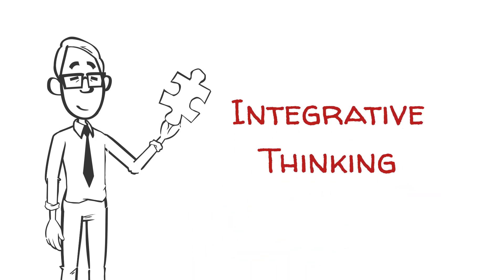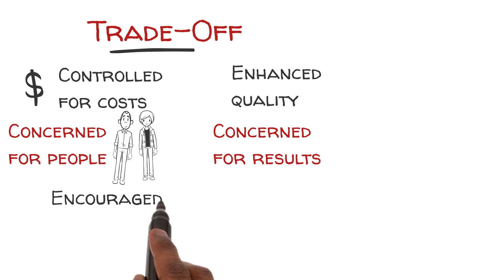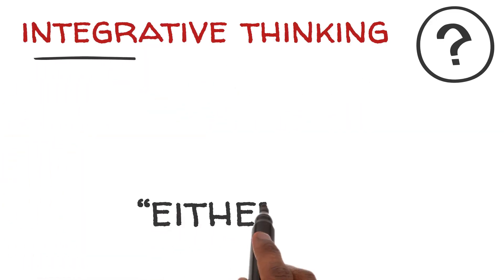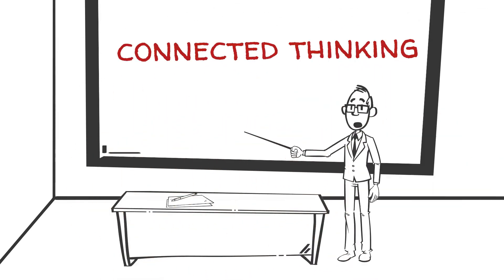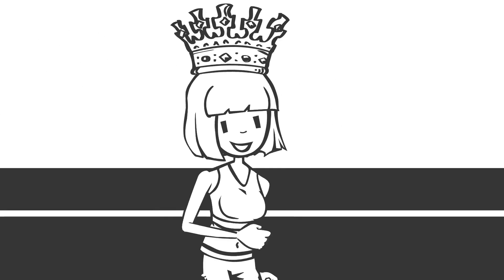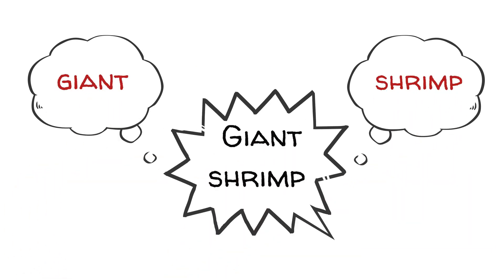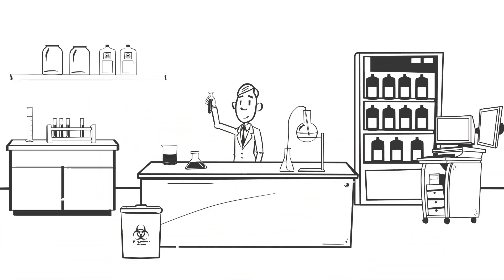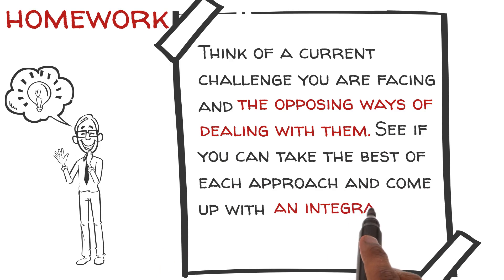Integrative Thinking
This whiteboard animation belongs to a series of 14 topic areas designed to help students (and managers) better prepare for their next job placement (internship / job rotation / during university coursework). They provide a novel take on how to be successful during your new job assignment (and/or during university coursework), especially when you find yourself in a situation where you are required to deal with complex unsolved problems, issues and challenges.

The 14 topics are designed to provide you with a more holistic take and go beyond traditional and conventional pre-training. Taken together, they will enable you to learn BETTER, learn FASTER and learn MORE than you are used to.

Each of the main topics covered provides you with (1) a brief background to set the scene; (2) what the topic is about; (3) three examples illustrating how to use the topic; (4) why it is important; (5) a brief “homework” exercise for you to apply.

The topics range from:
1. What is “Staying F.O.C.U.S.E.D.” framework?
2. Develop a complicated understanding
3. Using metaphors to make the unfamiliar familiar
4. Re-framing and the importance problem-setting using positive “re” words
5. Situation awareness (making sense of context)
6. Current taken-for-granted assumptions
7. Integrative thinking
8. Reflective practice
9. Persuasive skills
10. Critical incidents
11. Improvising skills
12. Relevate: make the irrelevant relevant
13. Evidence-based management
14. The value of “good” theory and research

These whiteboard animations are part of a $HK9.7M FOCUSED Project and generously funded by the University Grants Committee (UGC) of the Hong Kong Government.

Supervised by July Rongjiao ZHU,
Directed by Bobo Ho Yan TO,
Produced by Moria Lanlan ZHANG and Heidi Hoi Yi FOO